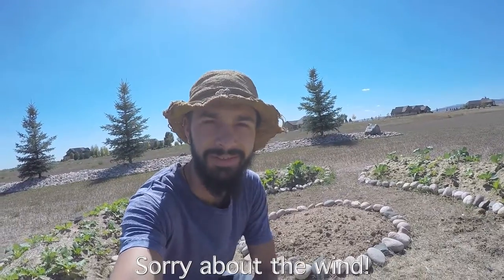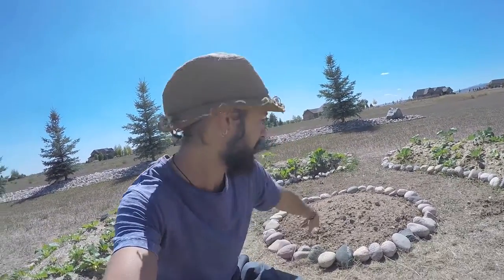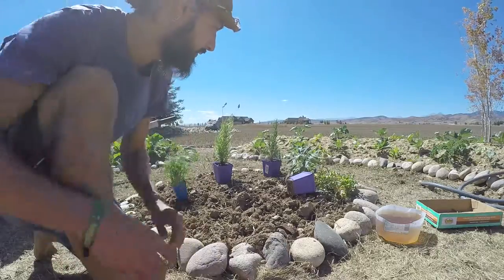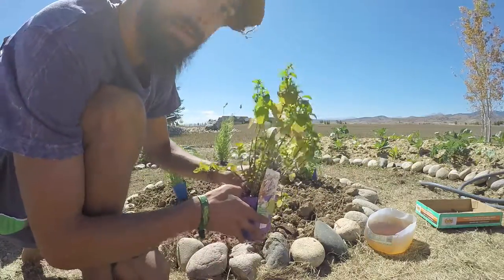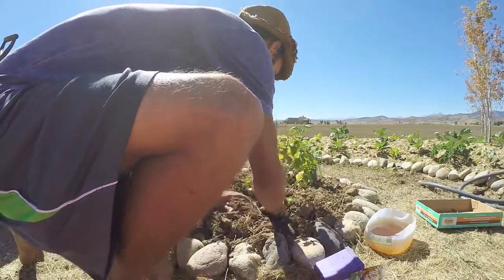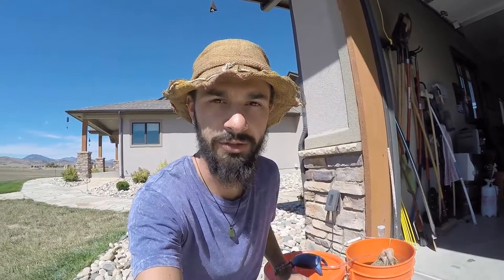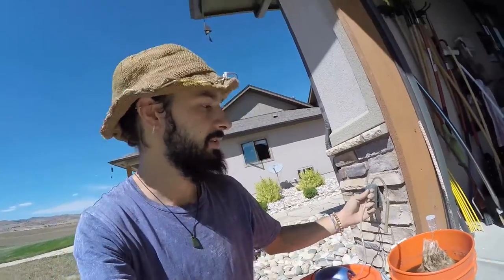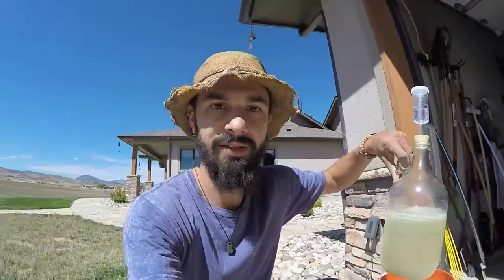(Perennial) Herbs and (Manure) Tea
Another garden update - this time I'm planting a few perennial herbs and showing how to make manure tea, along with a quick discussion on lactobacillus. :)

Love,
The Abundance Gnome